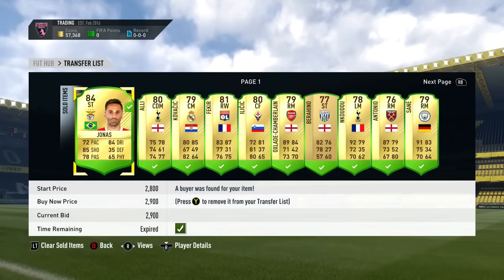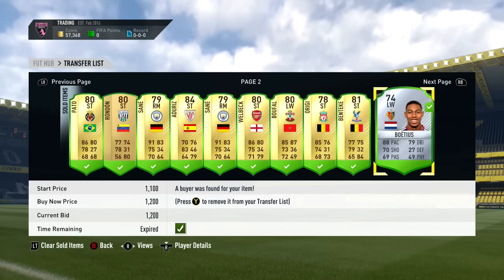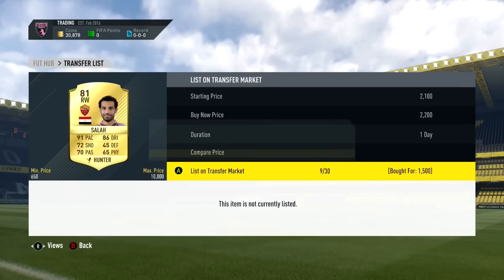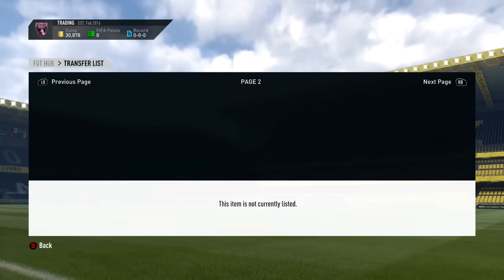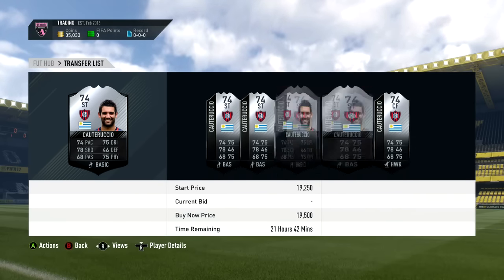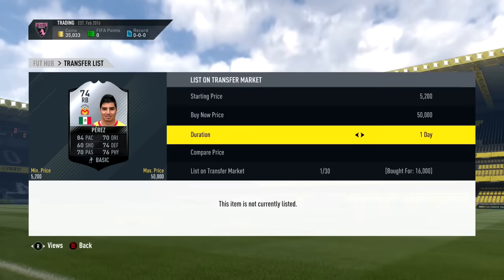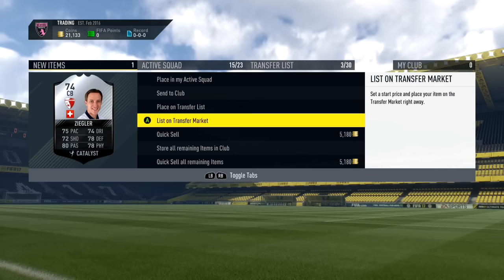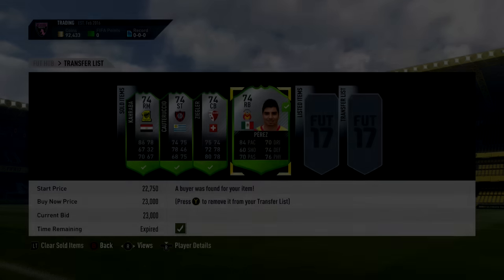FIFA 17 - TRADING TO AGUERO #6 I INFORM TRADING!